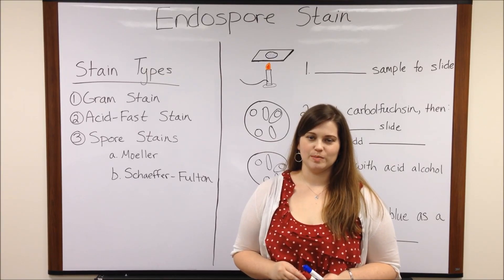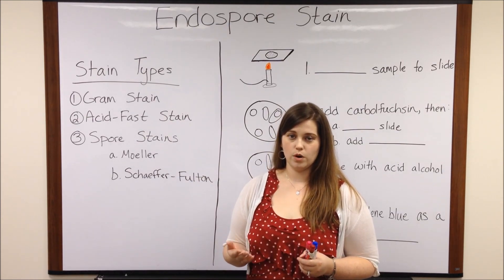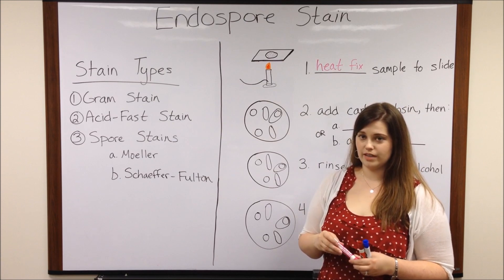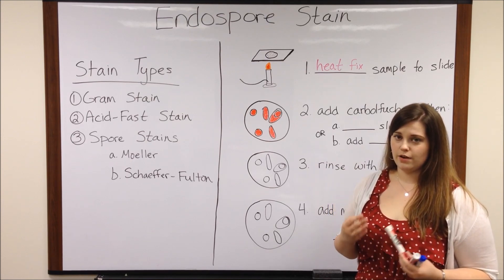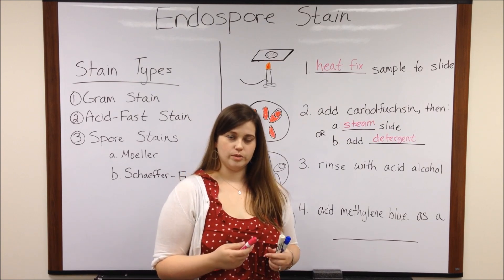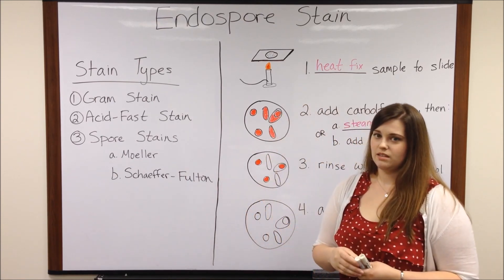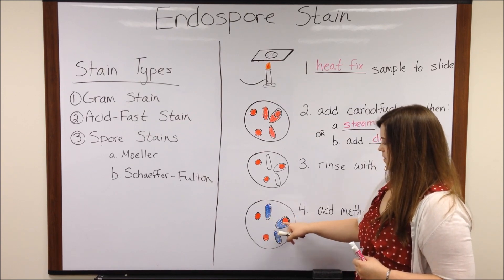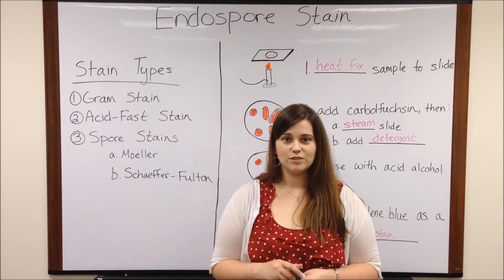Endospore Stain Procedure (Moeller and Schaeffer-Fulton Methods)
Biology Professor (Twitter: @DrWhitneyHolden) describes two methods/procedures of staining endospores.

I also have videos on the Gram Stain, Flagella Stain, Endospore Stain, Capsule Stain and more if you want to check them out!  Here is a link to a playlist on all my videos relating to Microbiology Stains:

For more information on how endospores are formed in the process of sporulation, see Biology Professor's video